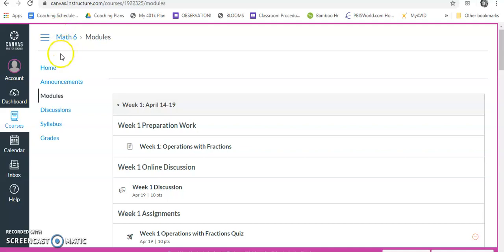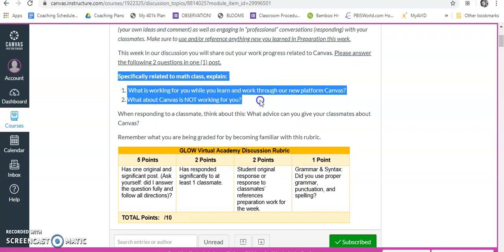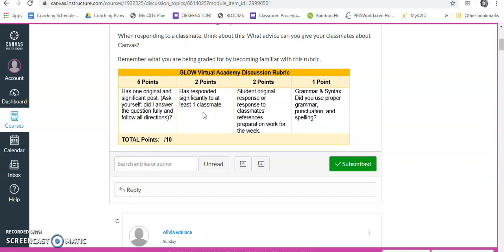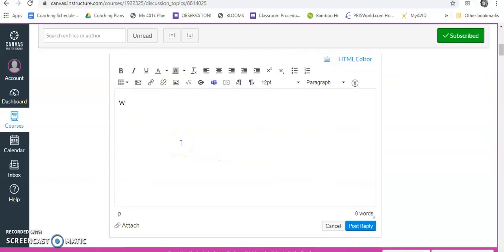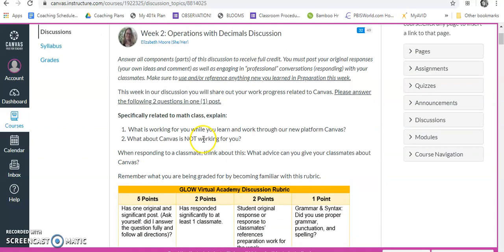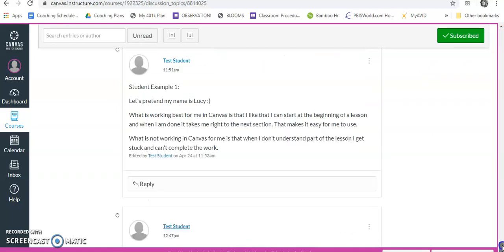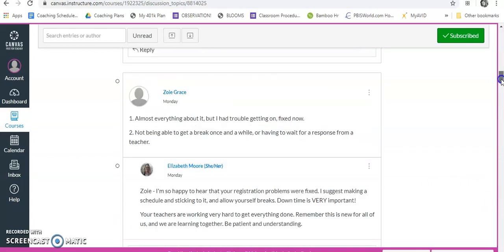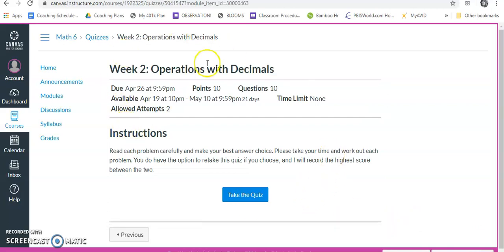GVA Tutorial: Discussion Board Student Instructions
Use this tutorial to understand what is expected in discussion board posts for students in GVA.